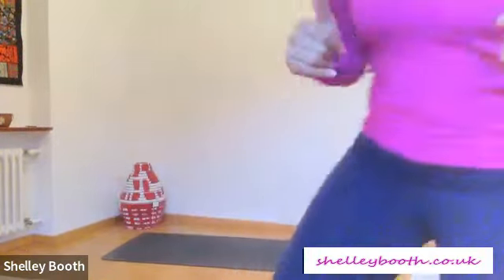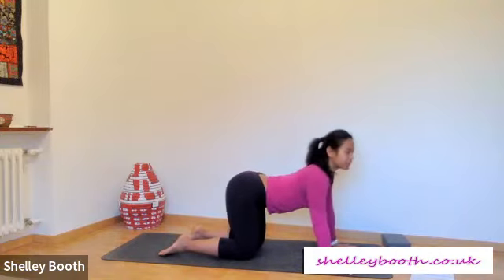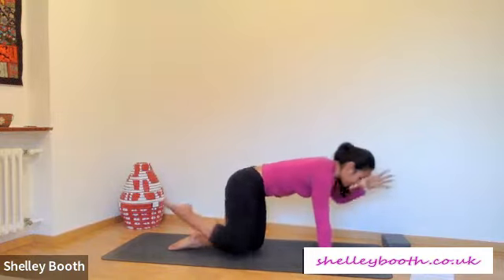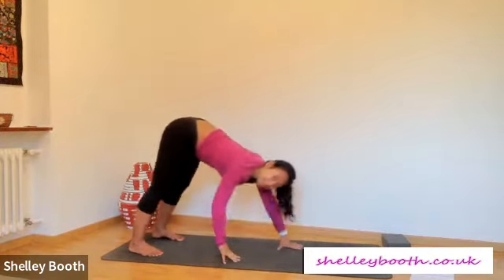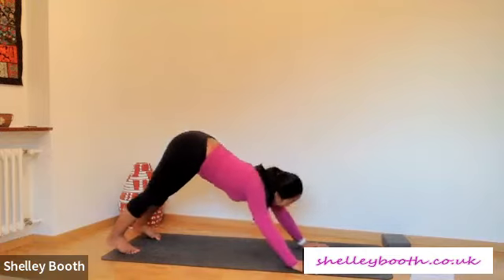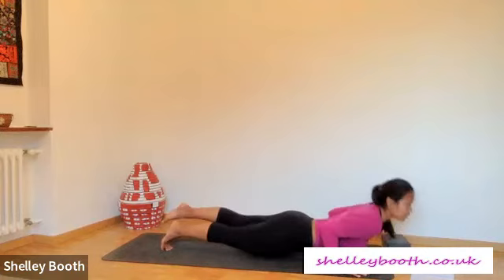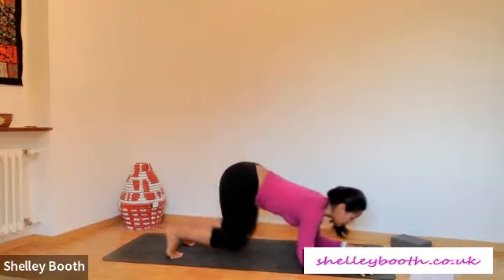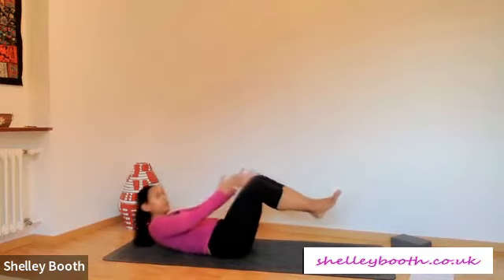VINYASA YOGA | Shelley Booth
"VINYASA YOGA"

And so was born the hugely successful Feel Look Be Formula which has changed the lives, bodies and minds of thousands of women, celebrities, sports teams, and athletes across the world.

• Amazing results at home
• Female only, family-friendly
• Live longer and healthier

What changes could Shelley inspire in your life? Let's take a look.